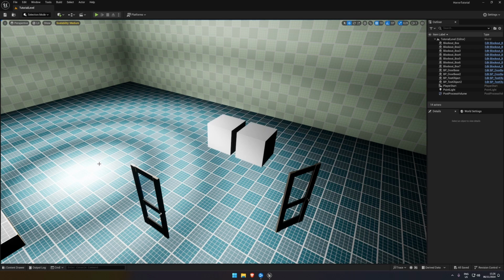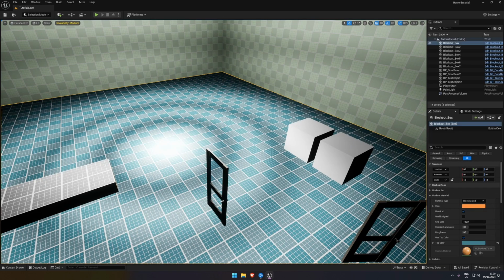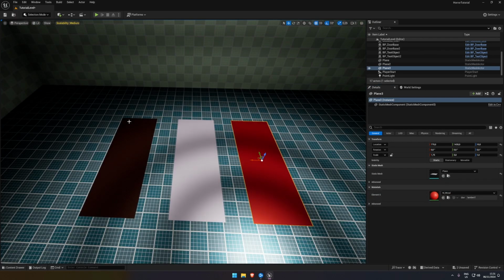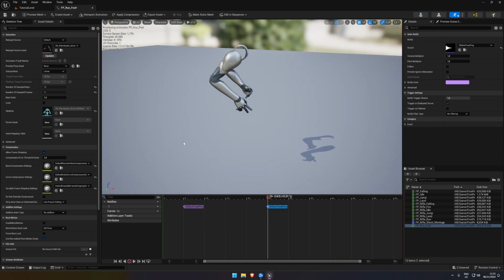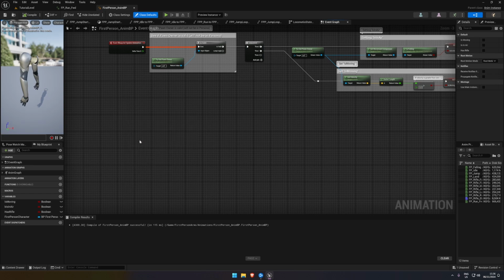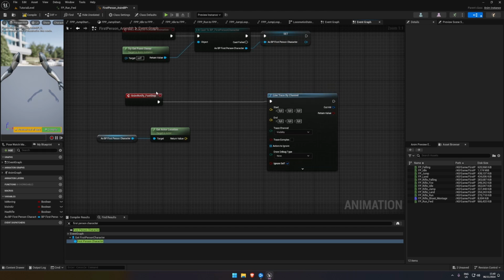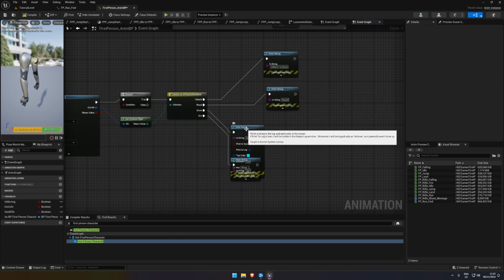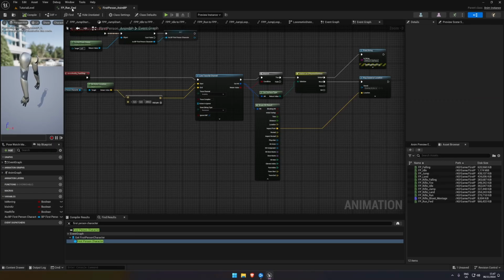Unreal Engine - First Person Horror - Part 5 - Footsteps with surface detection